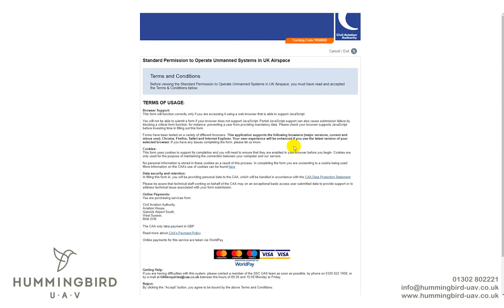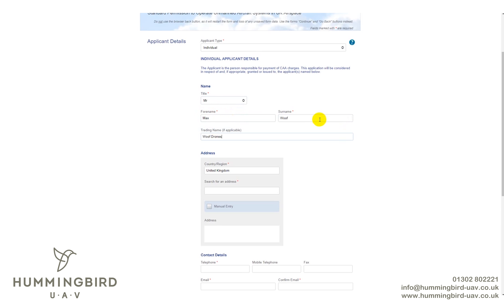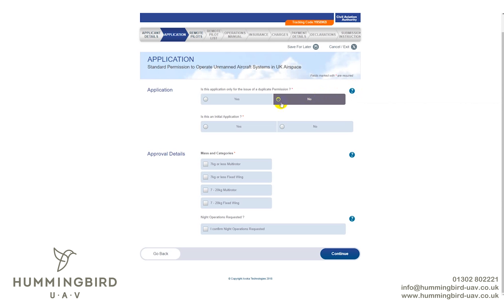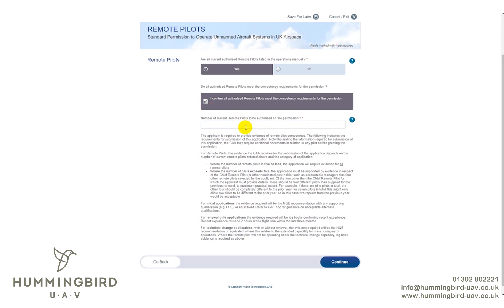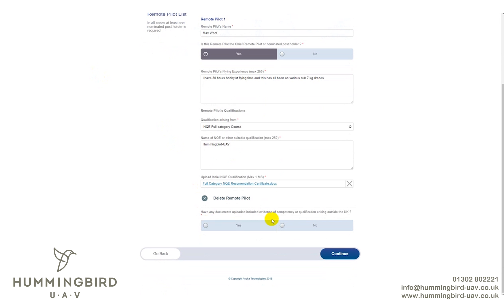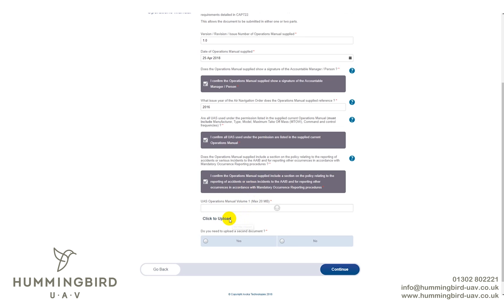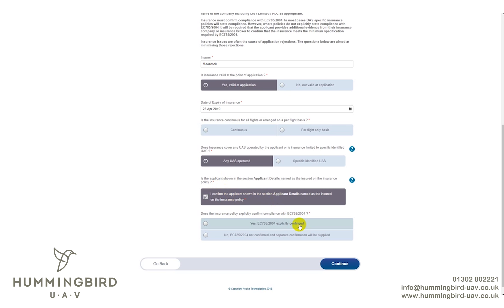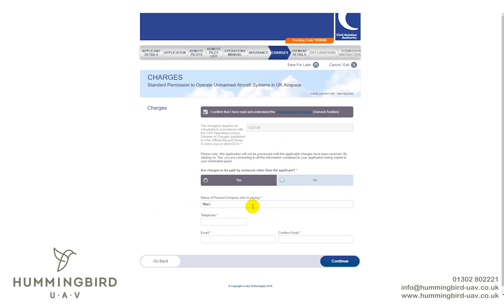How to apply for your PfCO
Heres a vid from Hummingbird UAV's Head of Training, explaining how to upload your documents to the CAA application portal.